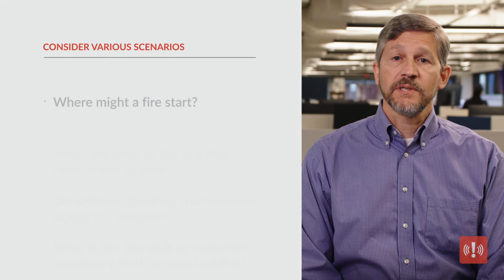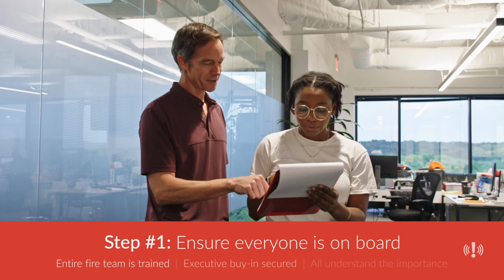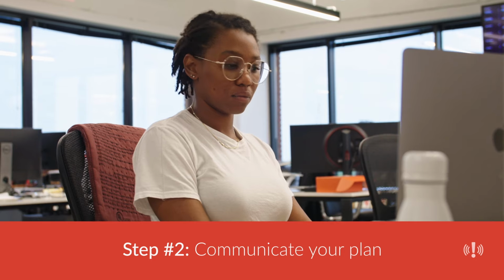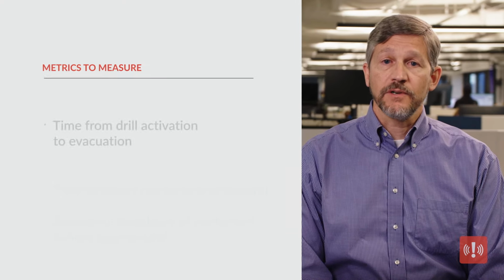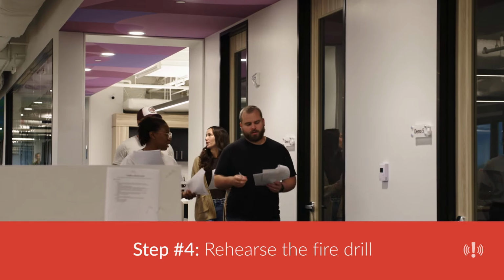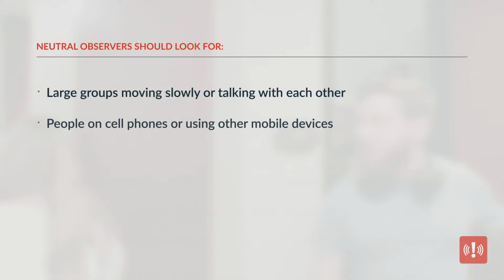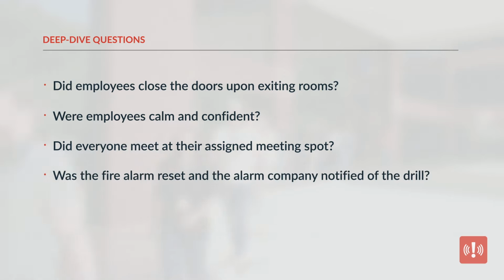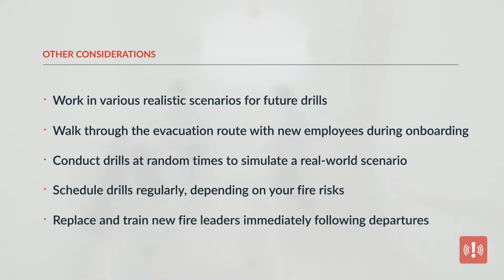How to Conduct a Fire Drill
Perform these 5 simple steps to create a fire drill procedure that everyone at your organization can follow.

No one expects to experience a fire at work, but they happen every day in office buildings, job sites, schools, and other workplaces worldwide. In fact, fires cause more than 3,000 deaths and $25 billion in property losses annually—and that’s just in the U.S.

By conducting regular fire drills, your organization can plan for a fire and prepare employees to exit the building safely.

This step-by-step video will guide you through the process of conducting a fire drill at work.

Use these resources to help implement the steps covered in the video:

Fire Evacuation Plan Template - Streamline your organization's life-saving fire evacuation procedures.

Workplace Fire Safety Checklist - Take proactive measures to minimize the chance of a fire occurring at your office or job site.

Multichannel Fire Communication Templates - Prepare your organization to communicate during every phase of a fire.

0:00 Why You Should Conduct a Fire Drill
1:22 Developing a Detailed Fire Evacuation Plan
2:07 How to Conduct a Fire Drill at Work
7:32 Other Considerations to Improve Fire Safety